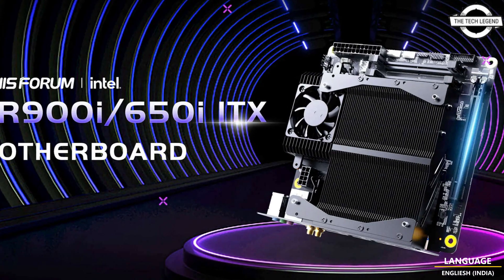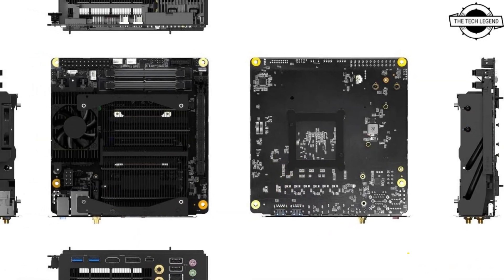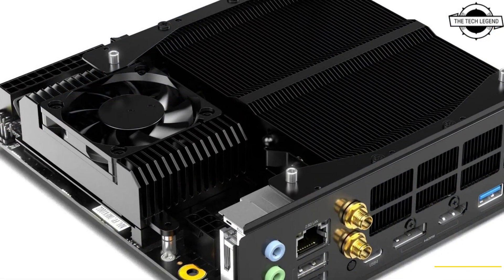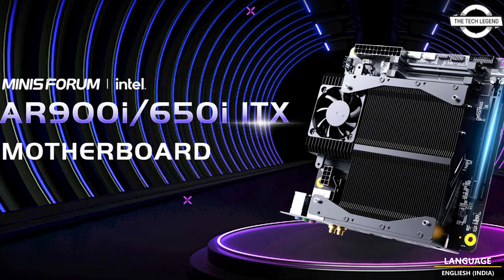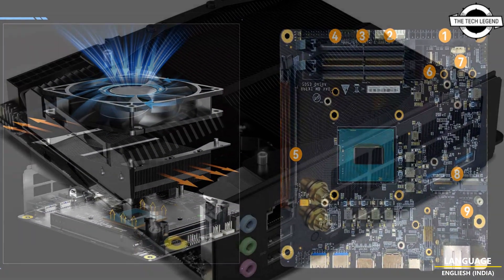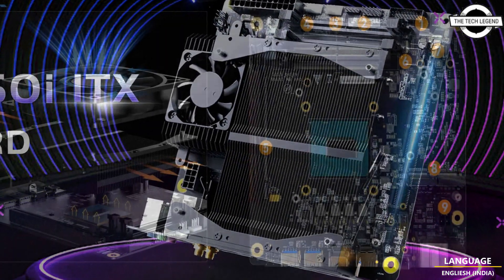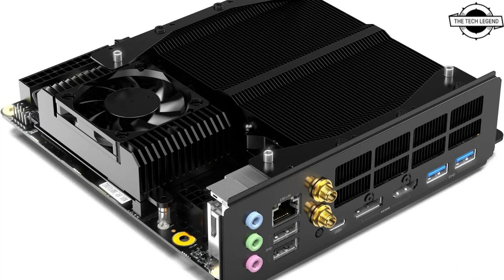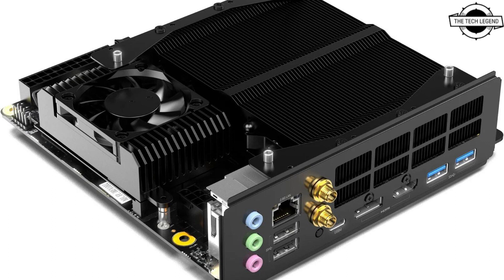MINISFORUM AR900i Mini-ITX Motherboard Launched With Core i9-13900HX and 4 M.2 Slots - Price @ $559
PRODUCT BRAND STORE AMAZON

MINISFORUM released the AR900i, an MoDT (mobile on desktop) motherboard in the Mini-ITX form factor that comes with a hardwired Intel Core i9-13900HX mobile processor and a pre-installed cooling solution. The board is priced at $560 on Amazon, with a limited-period $70-off coupon. This is good value, considering that the i9-13900HX is a maxed-out "Raptor Lake" based mobile processor that features all 8 P-cores, all 16 E-cores, and all 36 MB of shared L3 cache physically present on the "Raptor Lake" silicon. The P-cores boost up to 5.40 GHz, and the E-cores up to 3.90 GHz. The only catch with this processor compared to something like a desktop i9-13900, is its power specs that were originally designed for the power constraints of notebooks, with 55 W base power, and 157 W of maximum turbo power, compared to 225 W of the socketed i9-13900. Since the Core i9-13900HX is a mobile BGA1964 package that remains hardwired to the board, it is not upgradable. MINISFORUM has designed a cooling solution specific to the processor, which uses a large aluminium fin-stack heatsink that relies on an 80 mm case fan for ventilation. There's a secondary fan-heatsink that provides cooling to two M.2-2280 slots north of the processor. Each of these two M.2 slots has a PCI-Express 5.0 x4 wiring, and using either of them subtracts 8 PCIe lanes from the board's sole expansion slot, a PCI-Express 5.0 x16. The board features an M.2 E-key slot that you can pair with your own WLAN card, it comes with provision for dual-MIMO ready antennas. The processor is wired to two DDR5 SO-DIMM slots supporting up to 96 GB of memory. The board draws power from a 24-pin ATX and a single 8-pin EPS, which should prove sufficient for this processor.